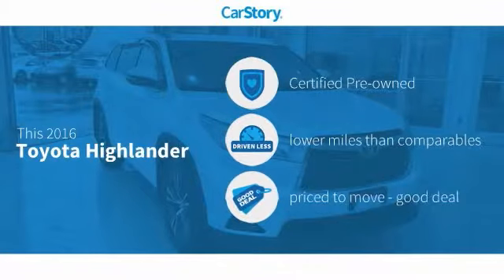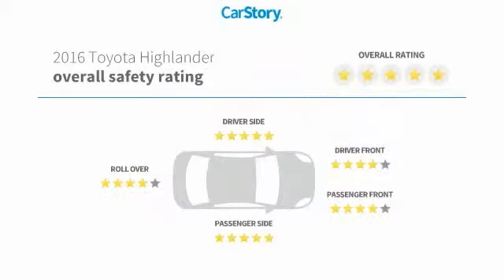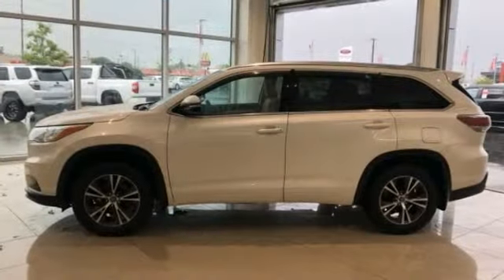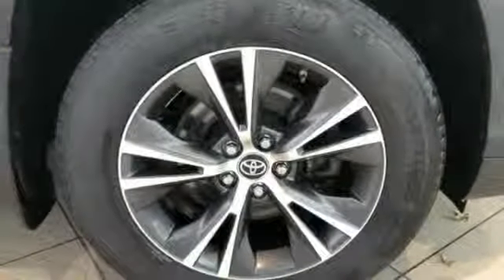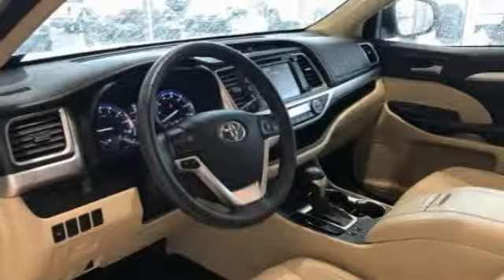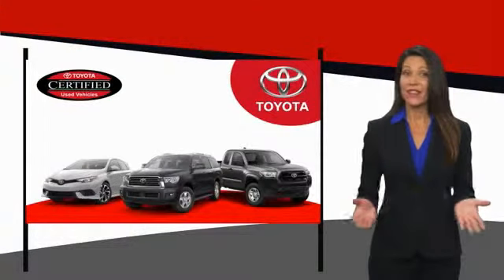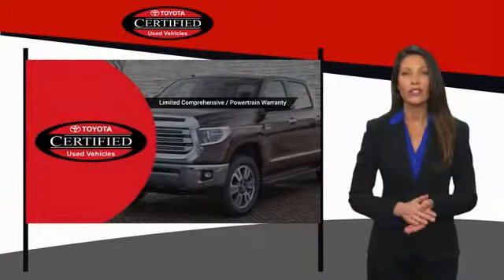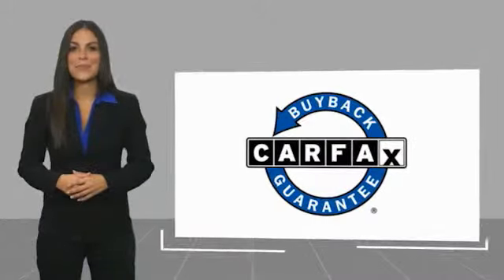2016 Toyota Highlander Rocky Mount NC P292057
2016 Toyota Highlander XLE V6

Rocky Mount Toyota is Home of the LIFETIME WARRANTY on Lifetime Certified vehicles. All vehicles are sold on a first come first serve basis due to multiple people interested in the same vehicles without prior knowledge.Pricing Info Good Today Through Close of Business. Prep and Delivery Cost May Apply.